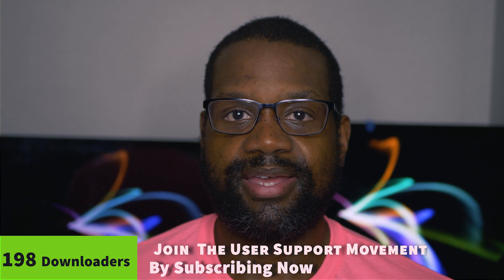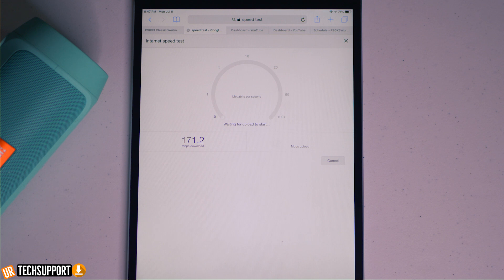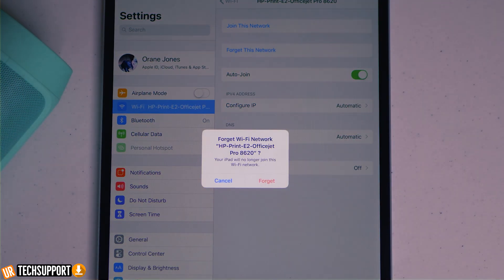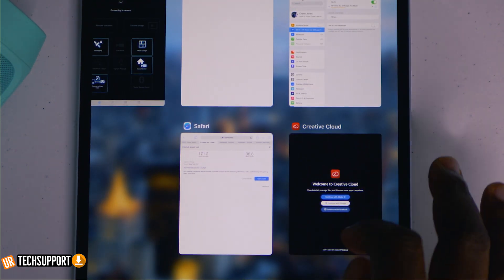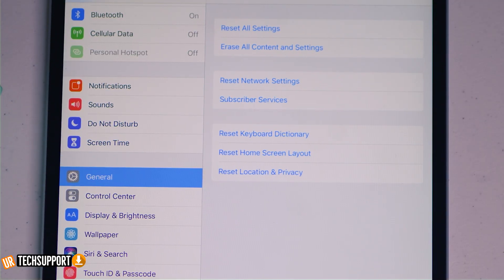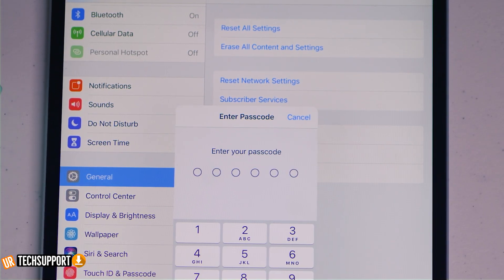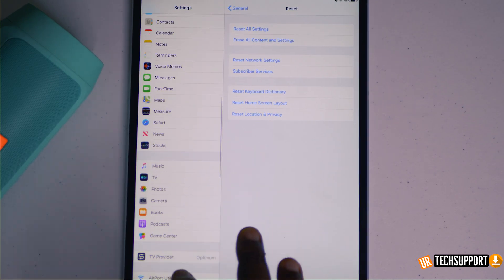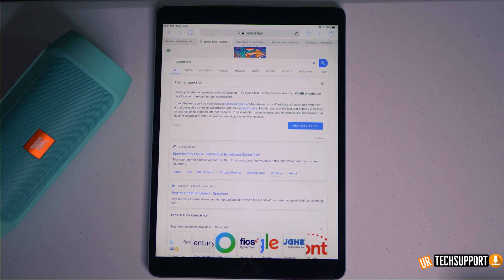Why Is My iPad Internet So Slow | Troubleshooting iPad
In this video, we take a look at troubleshooting that age-old question  Why Is My iPad Internet So Slow? We take a look at a couple of tips and what can be done to get the issue resolved. These tips will work on any iPad you have, from the iPad Pro to the iPad Mini.

- NEW HERE? -